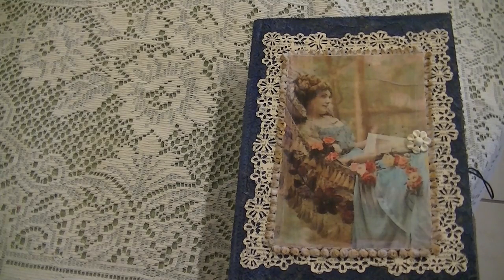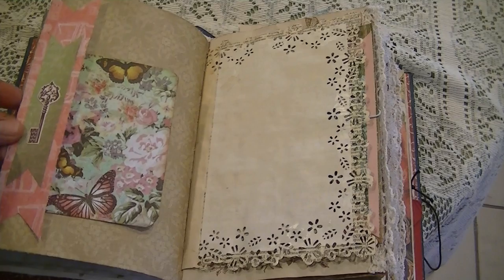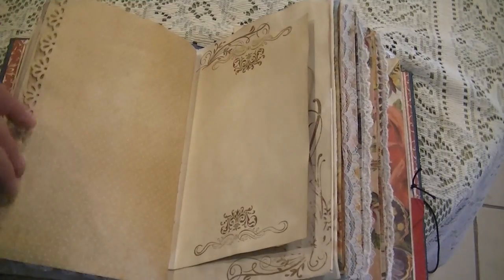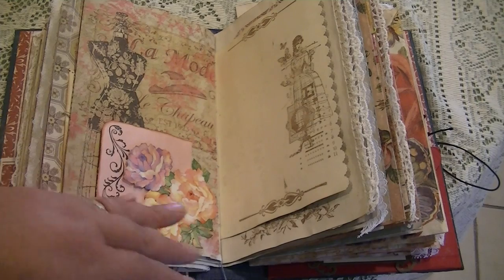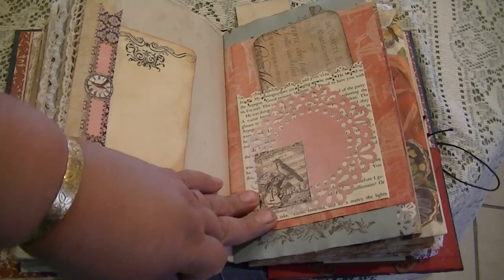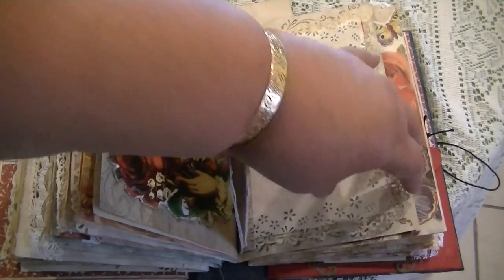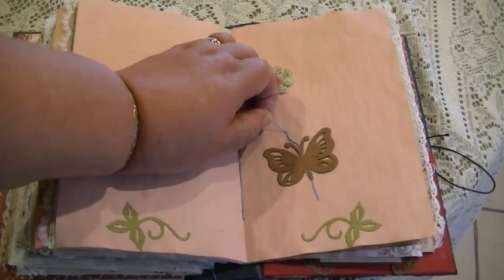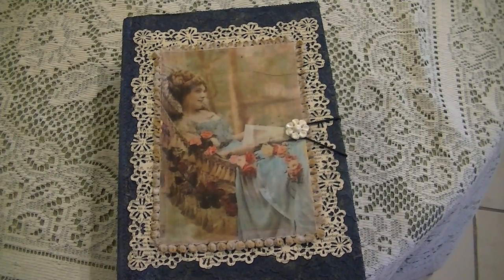Victorian Dream Journal for JJ Swap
This is a four signature journal with a book cover.  Watch how design elements are repeated with slight variations through out the book.  I used lace, punches, stamps, cards and prints from pinterest along several varieties of paper to create my interpretation of a Victorian style journal..